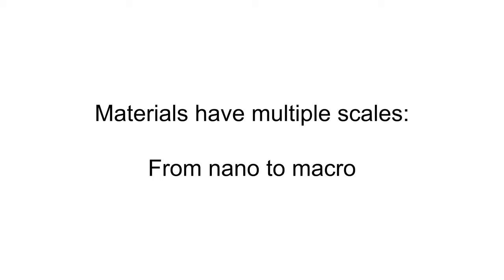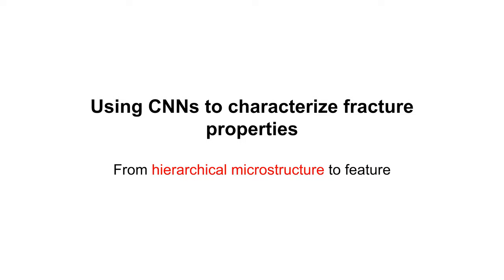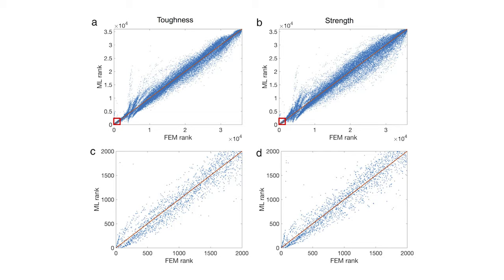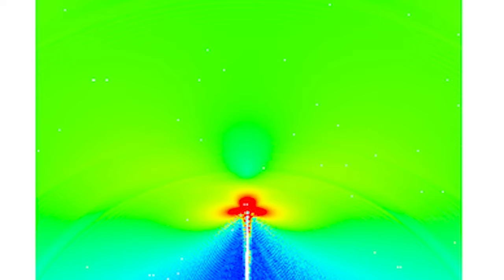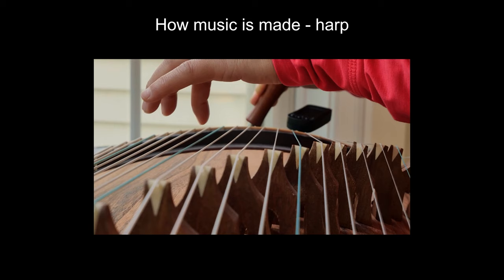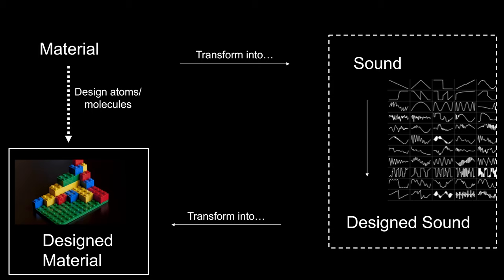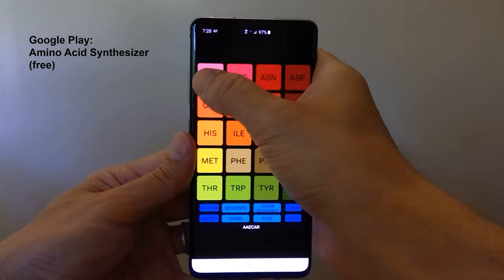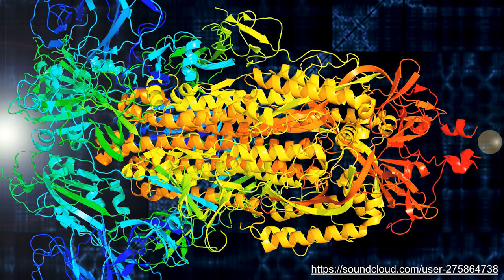AI/ML In Materials Design & Manufacturing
Presentation delivered at TECHTalks – October 20, 2020

SUMMARY: What if we could design materials that integrate powerful concepts of living organisms - self-organization, the ability to self-heal, tunability, and an amazing flexibility to create astounding material properties from abundant and inexpensive raw materials?  This talk will present a review of bottom-up analysis and design of materials for various purposes - as structural materials such as bone in our body or for lightweight composites.  These new materials are designed from the bottom up and through a close coupling of experiment and powerful computation as we assemble structures, atom by atom.  We review case studies of joint experimental-computational work of biomimetic materials design, manufacturing and testing for the development of strong, tough and smart mutable materials for applications as protective coatings, cables and structural materials.